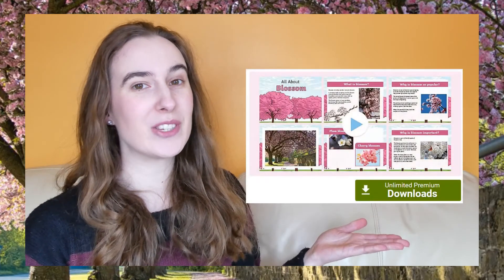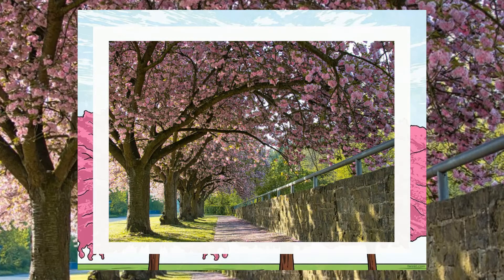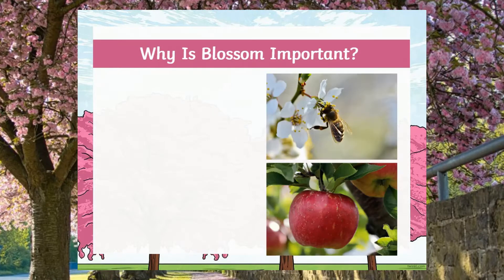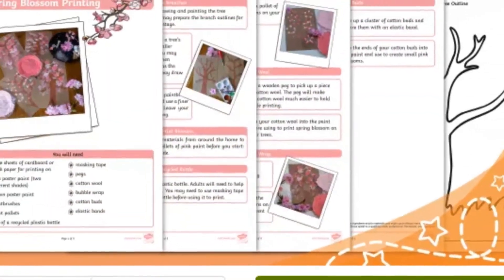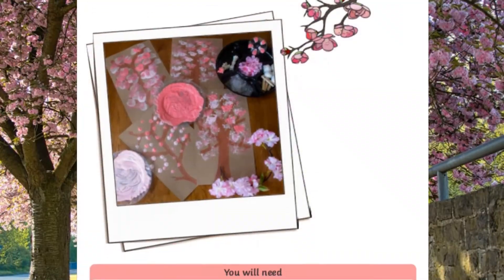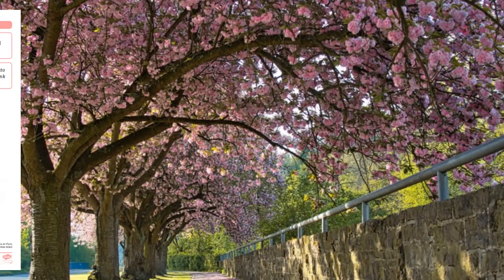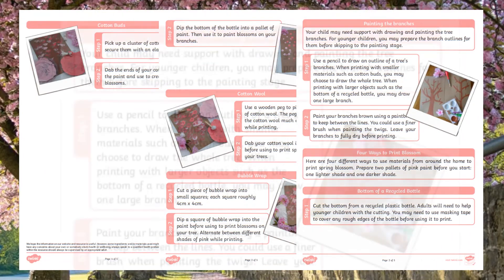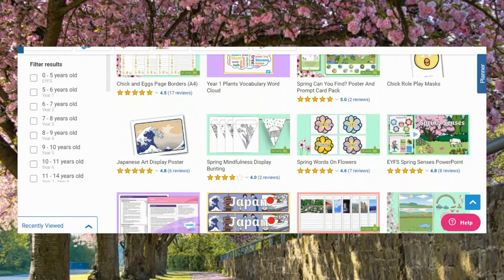What Is Blossom?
In this video, Twinkl Teacher Rachael shares some beautiful resources to help you teach your learners about what blossom is and why it is important to wildlife. Check them out here:

0:00 Introduction
0:21 All about Blossom PowerPoint
0:40 Blossom Photo Pack
1:00 Blossom Crafts
1:32 Outro